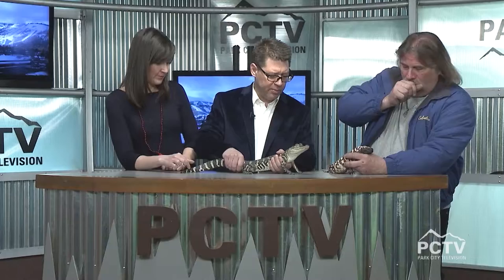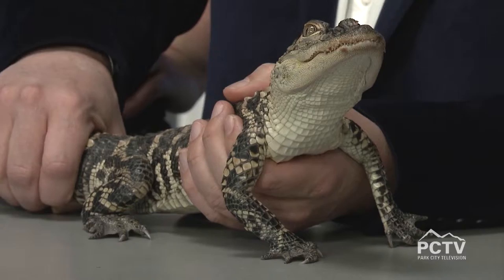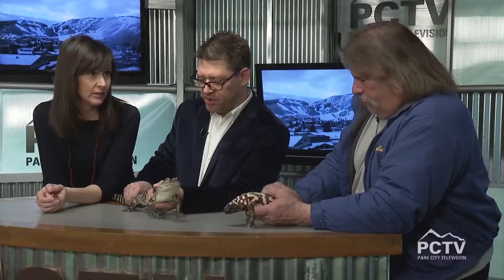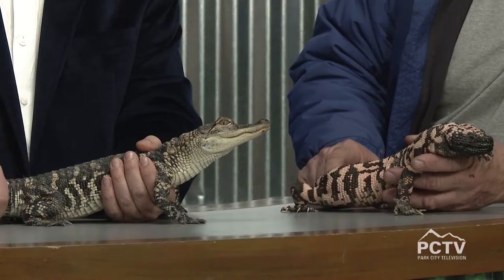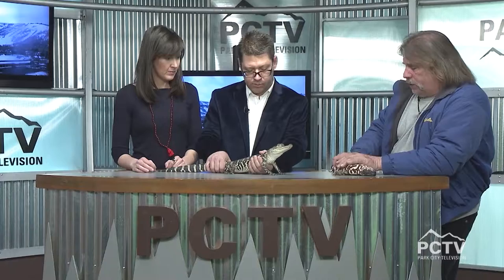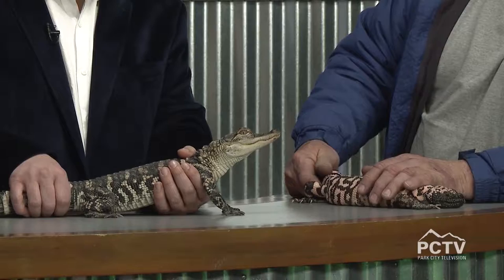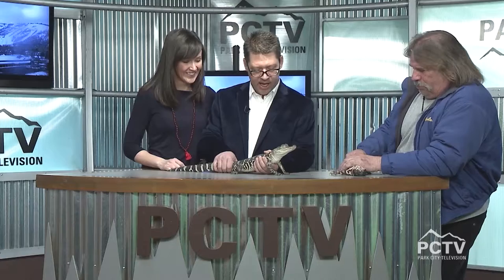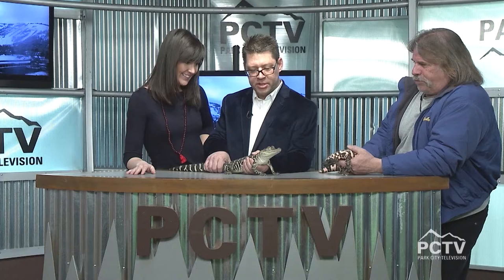Alligators and Gila Monsters on the Mountain Morning Show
James Dix from Utah Reptile Rescue brought in some interesting creatures where Joe Davis and Eliza Morris each got a chance to get in touch with their inner nature sides. Check out what fun reptiles they got up and close with, on the Mountain Morning Show.